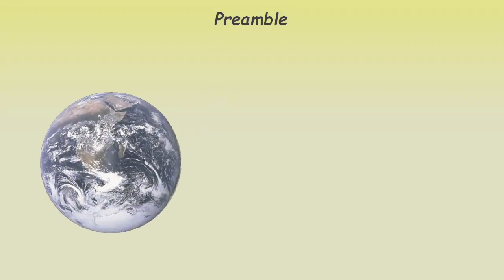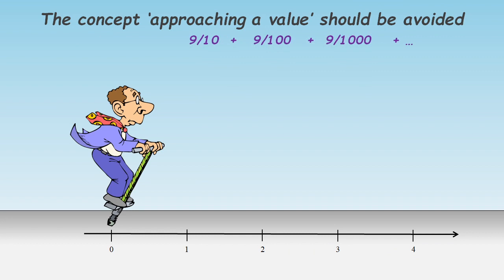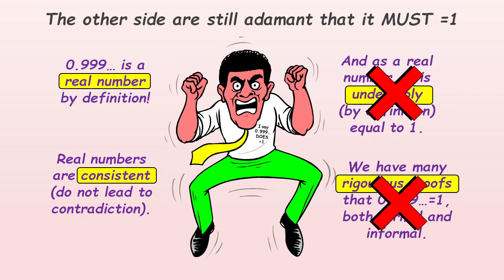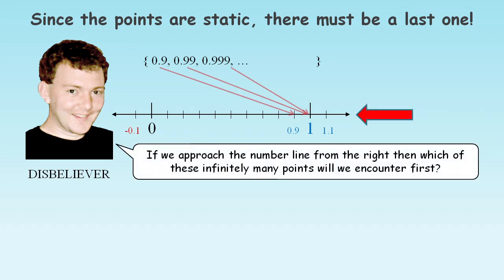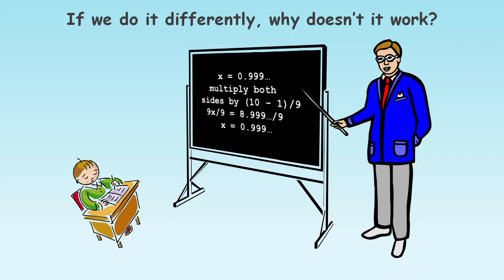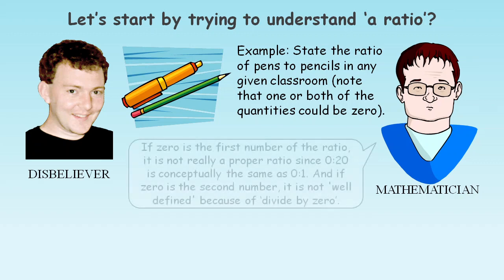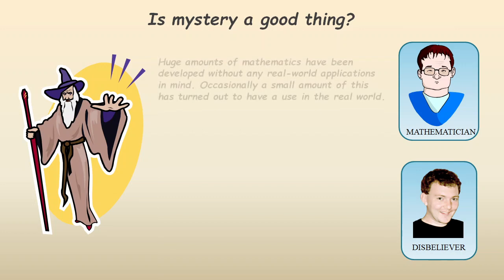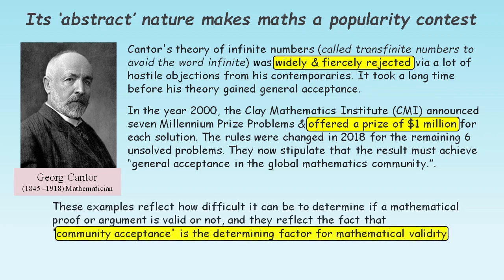Does 0.9999... = 1? NO : Why All Proofs for 0.999...=1 are Wrong. Please Discuss On Social Media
This video explains in detail why all proofs for 0.999...=1 are wrong. It presents both sides of the argument but with a bias towards the position that 0.999... does not equal 1. It points out the problems with the foundations of mathematics that are highlighted by this dispute. Please go ahead and discuss the issues raised in this video on your chosen forums and social media platforms.

Video Guide:

00:00:00 Preamble: Very brief section questioning what it means for mathematics to be logically correct.

00:00:41 Synopsis: Says that this video will question the value of mathematical definitions and rules of logic where these things are just made up instead of having a firm basis in physical reality. As such it will question the validity of limits and abstract axiomatic systems.

00:02:43 Foreword: My experience is that mathematicians are intolerant of opposing viewpoints and I have even been told that I have been banned because my arguments might corrupt young minds (this is similar to creationists banning the teaching of evolution).

00:06:55 Intro: The symbol 0.999... has different meanings and so it is not exclusively reserved to mean 'the limit of the corresponding sequence'. And not even all mathematicians accept the concept of 'real numbers'.

00:10:00 Explains why a non-mathematician might claim it makes no sense to say that unending non-zero terms can be said to 'converge to' a constant value, using 0.999... and the so-called square root of 2 as examples.

00:16:42  This section describes the history of unending sequences in Ancient Greece and includes Zeno's paradox of Achilles and the tortoise.

00:22:37 About geometric series: It seems like the word 'limit' is also called 'sum' to make it sound like an infinite amount of non-zero terms can add up to a constant. It is far from convincing because it relies on definitions. The geometric series is effectively said to equate to a constant 'by definition'. And the basis of equivalence between different geometric series does not seem to be fair.

00:28:07 Problem 1: The first problem with the mathematician’s intuitive explanation which shows no points can exist on the number line between 0.999... and 1 is that we can use the same logic just switched around to argue that points MUST exist between 0.999... and 1.

00:32:04 Problem 2: To say that we can imagine infinitely small points on an infinitely thin number line is far from 'intuitive' and is arguably impossible.

00:33:19 Problem 3: How can all the partial sums 0.9, 0.99, 0.999 and so on exist as static points in static unchanging positions on the number line without there being a last one of these points before 1?

00:35:25 Problem 4: The formal proof version of the intuitive explanation starts with the (invalid) assumption that 0.999... must be a constant.

00:38:11 Problem 5: How can the proof that 0.999... equals a constant be valid regardless of whether or not the starting assumption that it equals a constant is valid or not?

00:38:40 Problem 6: Why it is highly dubious to claim that the division process for 1 divided by 3 yields an infinite result with no remainder part.

00:41:57 Problem 7: Why 1 minus 0.999... yields an unending series, not the constant zero.

00:43:44 Problem 8: Why the shift-and-subtract operation performed in the algebraic proof completely invalidates the so-called proof. This section includes discussion about the Riemann rearrangement theorem.

00:50:04 Problem 9: Why the argument that 1/3 has a finite representation in some bases does not mean that a corresponding representation must exist in base 10.

00:52:02 Problem 10: Why it is highly dubious to argue that the representation of a number is not the number itself, and why set theory doesn't clarify matters.

00:58:42 Problem 11: Why arguments based on methods for supposedly constructing so-called real numbers are just re-packaged versions of previous arguments that we have already found to be invalid.

01:00:10 Problem 12: Why the nested intervals theorem argument is just a re-packaging of the so-called intuitive argument. It also introduces more issues by suggesting that an arbitrarily small interval can exist, and that it can contain exactly one number.

01:01:46 Problem 13: Why the mathematician’s acceptance of arguments that are 'logically valid' make a complete mockery of mathematical logic.

01:04:57 Summary comparison showing the key areas of disagreement

01:06:36 Overview of disagreements concerning some foundational principles of mathematics. This includes why mathematicians appear to like mystery rather than clarity, they prefer usefulness over correctness, they belief mathematical proof is invincible and that it is fine to ban people they label as 'cranks'.

01:16:52 Conclusion: Unless we accept a load of absurd arguments, then 0.999... cannot equal 1. Also mathematics is not a science because it is not based on empirical evidence. It is merely a popularity contest for make-belief theories.